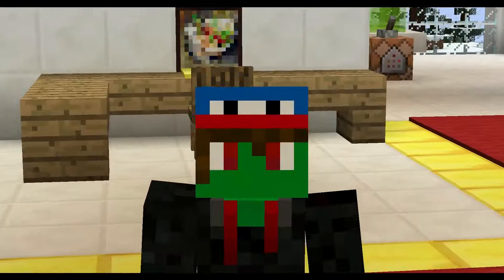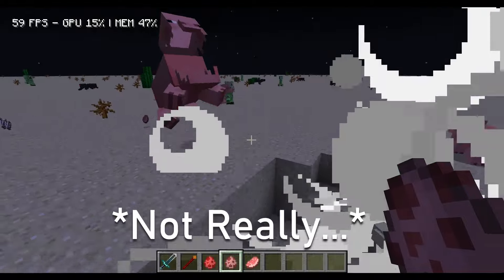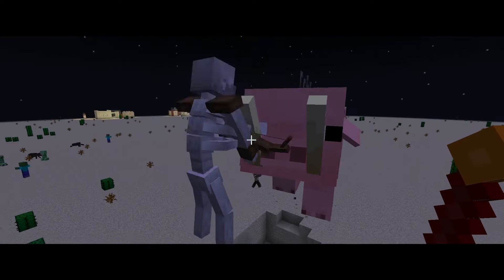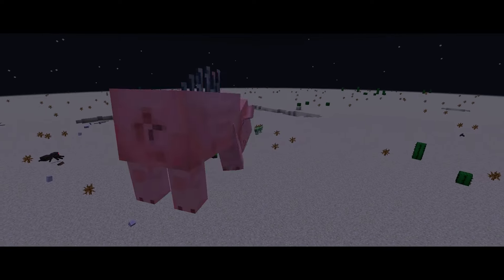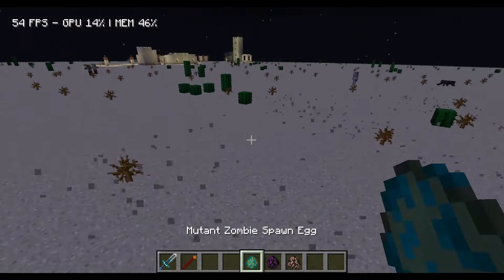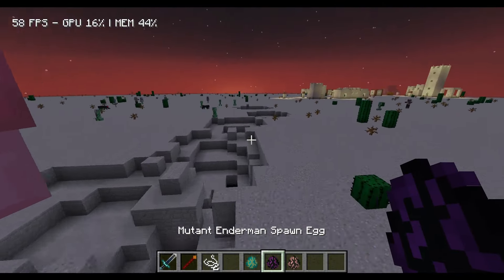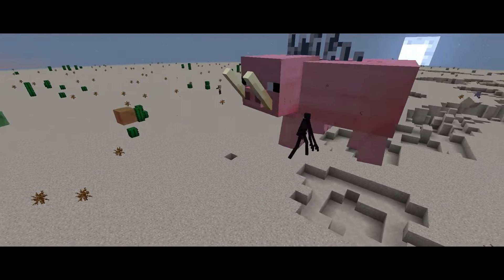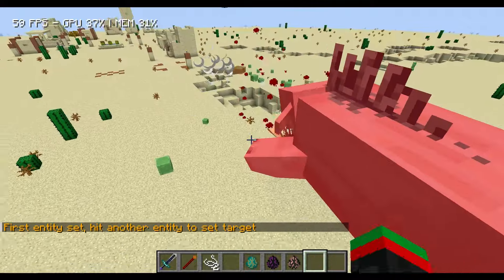Mutant Creatures VS PIGZILLA!! | Minecraft Mod Showcase #2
MUTANT CREATURE FIGHT PIGZILLA w/DrCoolZomboi

Hey Bros, Ya boi Zomboi here and today, we are going to be showcasing the New Pigzilla mod for Minecraft Java Edtion and putting it against MUTANT CREATURES To see who is stronger!!